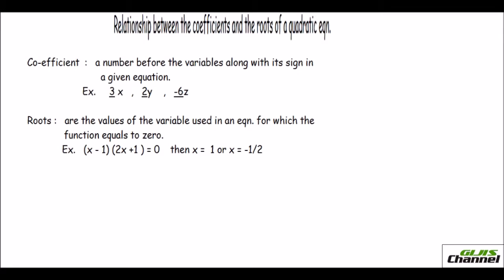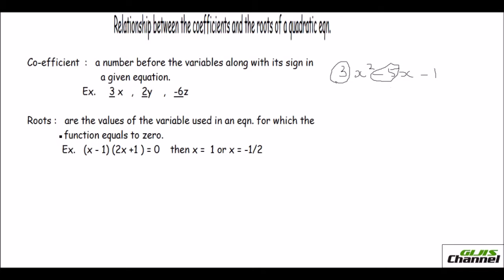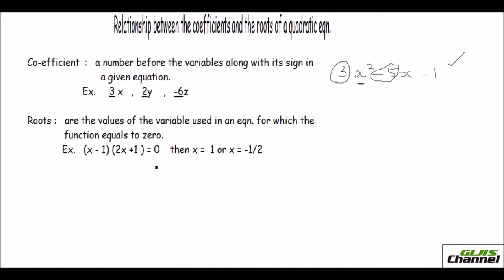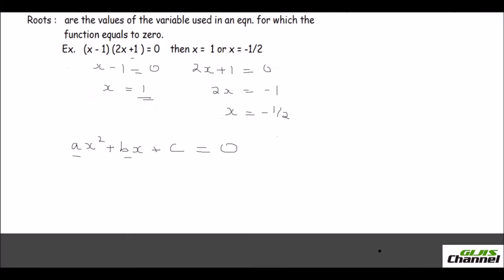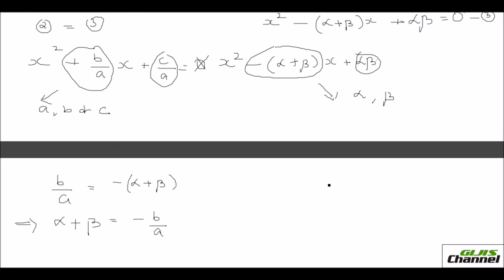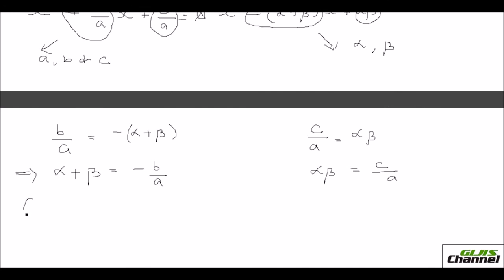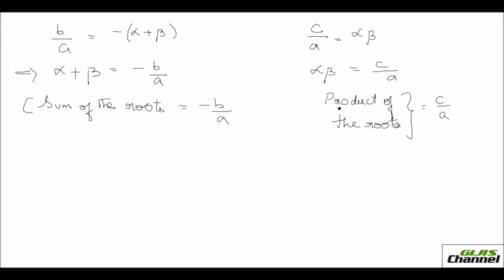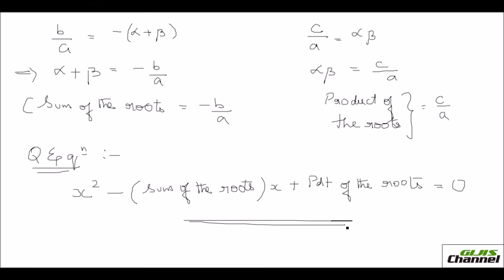Relationship between coefficients and roots of a quadratic equation